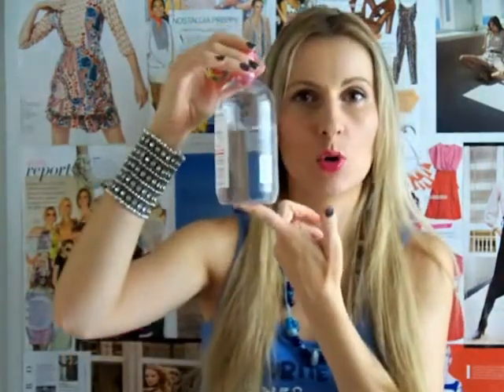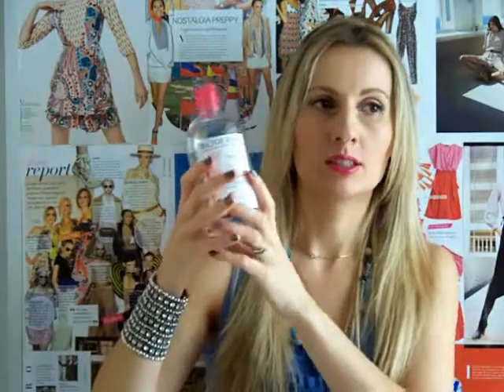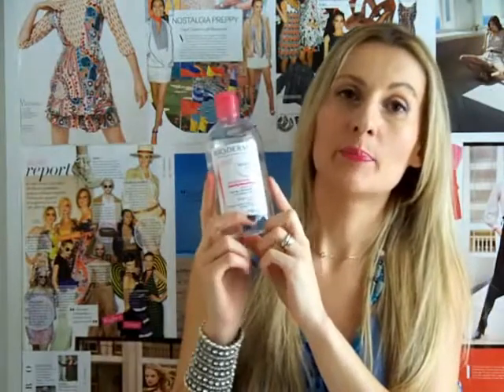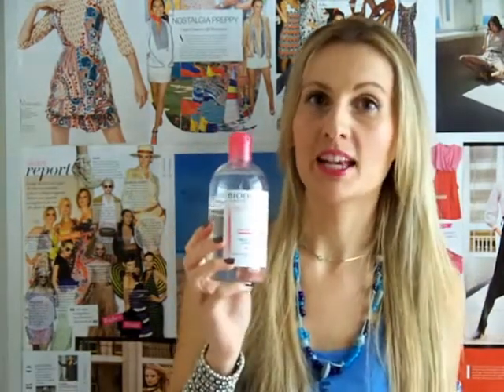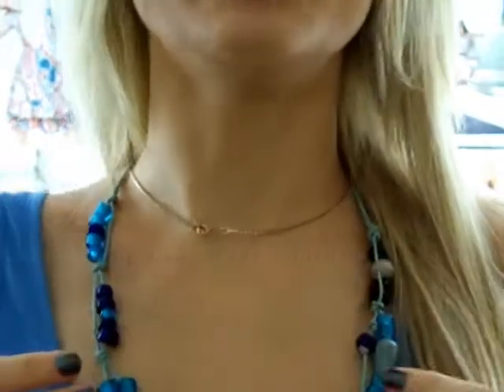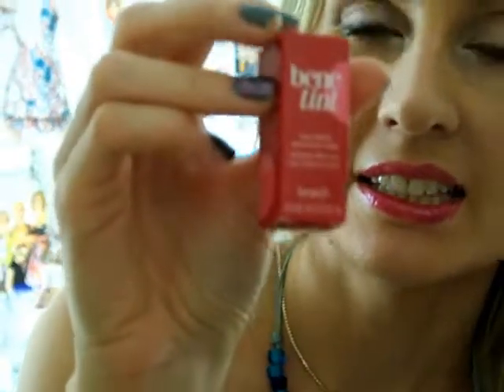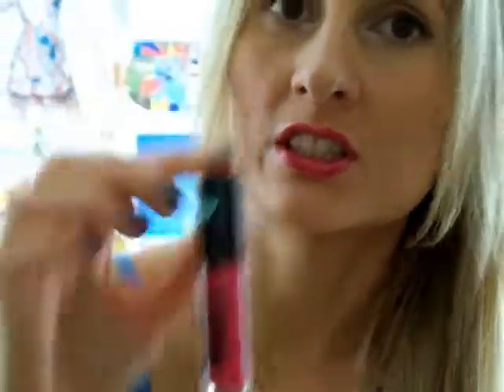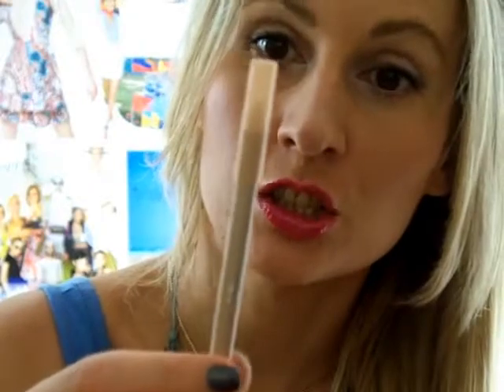Bioderma Solution Micellaire Sensibio H2O Review & a Quick OOTD/FOTD!